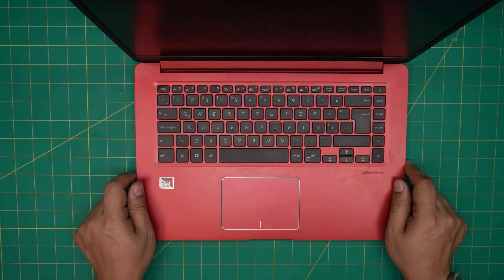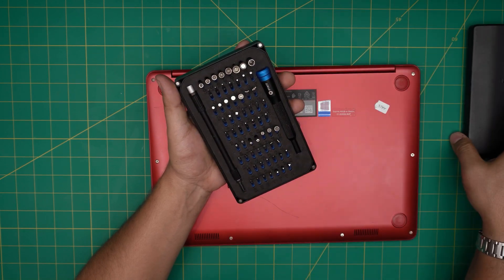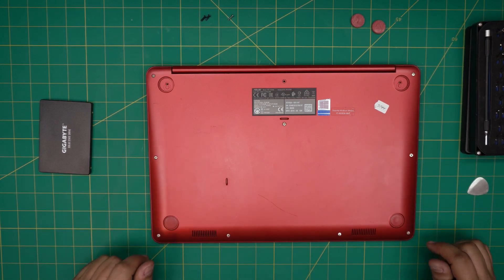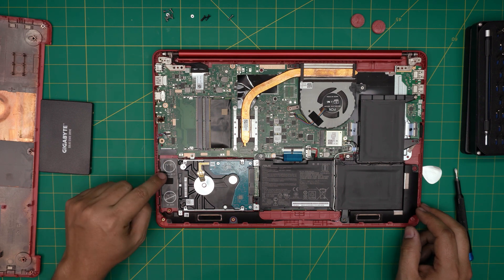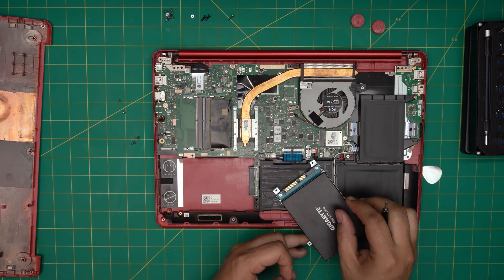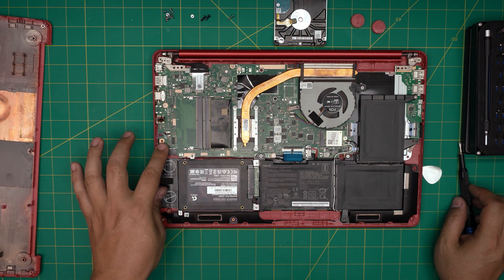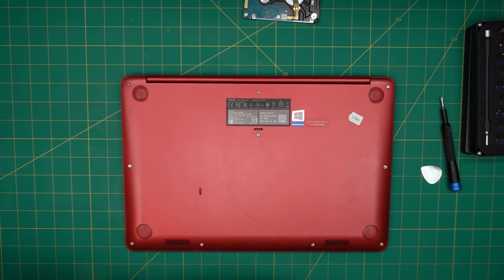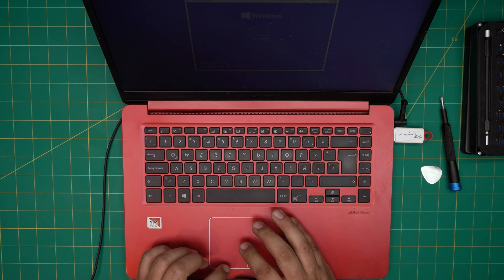How to Upgrade Storage (SSD/HDD) in Asus X510q Laptop - Step-by-Step Guide ✅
In this video i will show you how to upgrade SSD or HDD for Asus X510q💻 laptop STEP By STEP.
🔵 TOP SSD m.2
🔵 TOP SSD SATA
🔵 2nd best SSD m.2

› Bitcoin: 1Gc6ekScTjvcnSHoFGvu7nbBo3cyYzfsAL
› Ether (ETH): 0x9dd9F855DAE0586980Ef7786E53e4E275BdC6985
› Litecoin (LTC): LTFQ14vaan4Fc3QqW3cn4NnWV7cvgrXWhk
› Bitcoin cash (BCH): qp4mecuy2q2rqvctdpuv5m0m05y6r8g64c3a48gf78
› TrueUSD (TUSD): 0x9dd9F855DAE0586980Ef7786E53e4E275BdC6985
› XRP (ripple) : rNBVHSfb3iZXYaWm491zVBzYfaxnNnAoCs
› Doge coin: DGspV9CkUqYJUb4ygNVz4aekmgmq5i12Pe